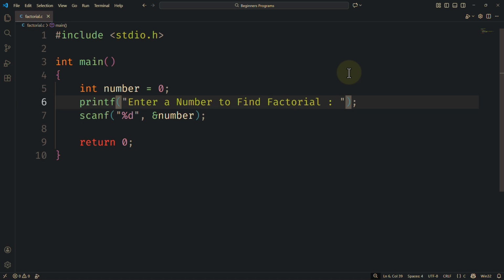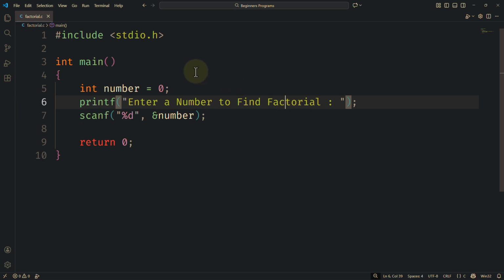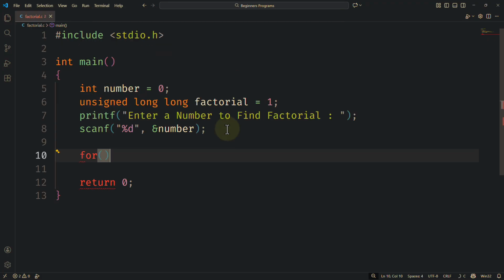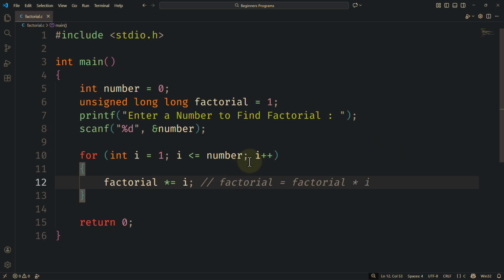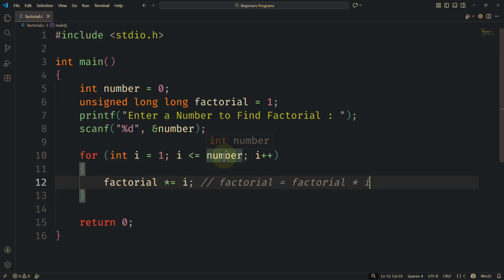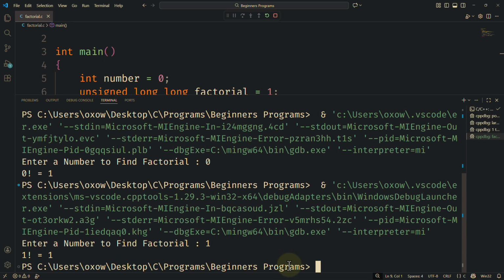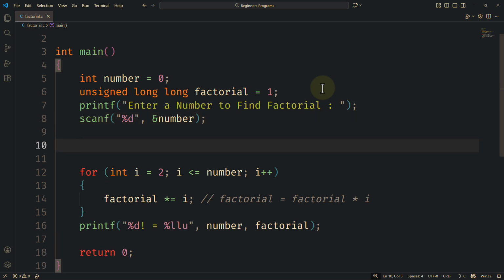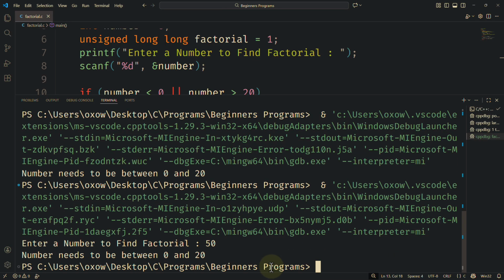C Program to Calculate Factorial of a Number | For Loop Example in C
In this tutorial, you will learn how to write a factorial program in C using a for loop. This video explains the logic of factorial calculation in C with simple examples such as 0!, 1!, 3!, and 6!.

We walk through a complete C program to calculate the factorial of a number entered by the user, using an unsigned long long integer to handle large values. You will also understand why factorial values grow very fast and how to restrict user input between 0 and 20 to avoid overflow issues.

What you will learn:
What is factorial in C programming
Factorial program logic in C
Factorial using for loop in C
Handling large numbers in C
Writing beginner-friendly C programs

This video is perfect for C programming beginners, students, and anyone preparing for coding interviews or exams.